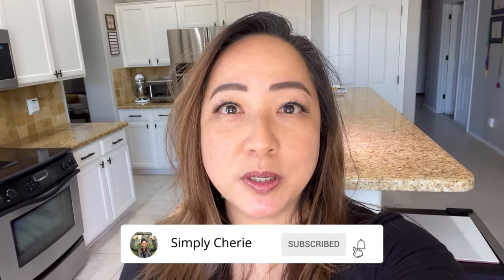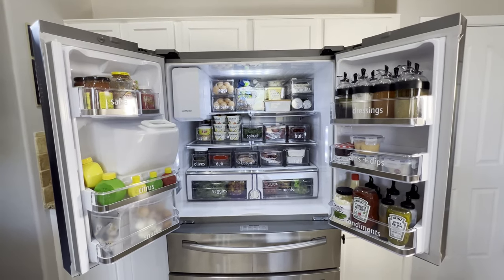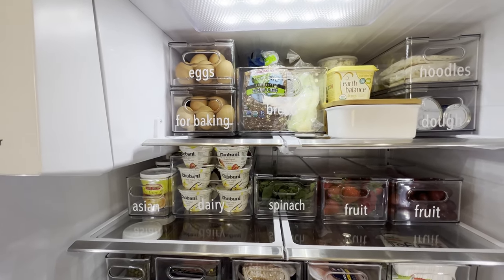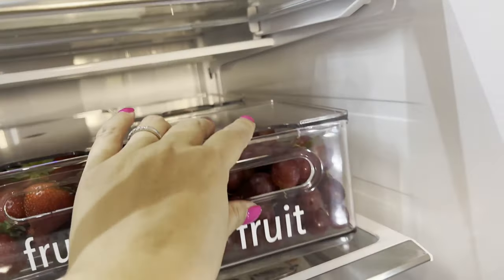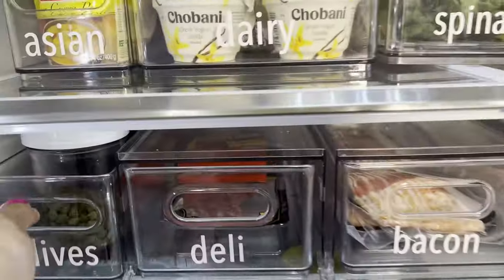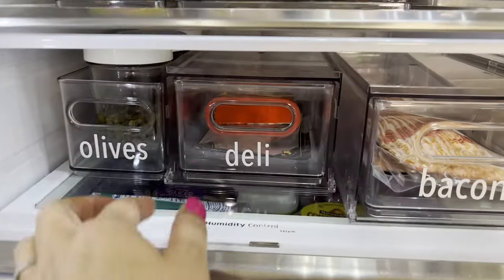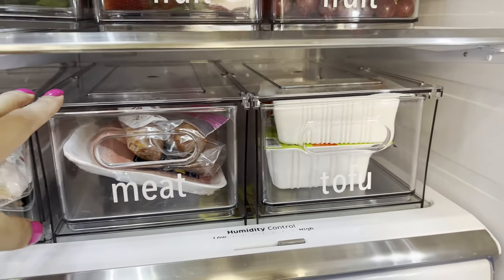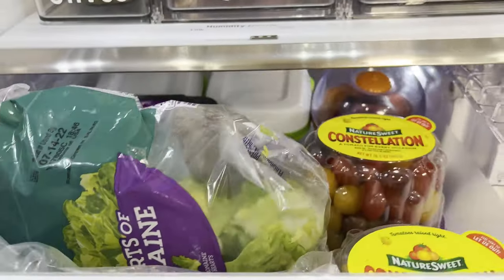Organize Your FRIDGE Like a PRO: Walkthrough and Tips 🥚🍓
The fridge is something that you use on a daily basis. You shuffle through it, add to it, and take away from it. It’s important to keep this organized by creating a system that works for your current diet and lifestyle. Organize the food items you use on a weekly and 2-week basis. Find containers that are as straight-edged as possible. Enjoy!

ORGANIZING - How to Organize Your Fridge

Items in this video:
1. OXO Salad Dressing Shaker (large)
2. OXO Chef’s Squeeze Bottle Set
3. Ceramic Butter Dish with Knife
4. iDesign Kitchen Binz (stackable with lid, 6.75 x 5.75 x 3.75in)
5. Snapware Pyrex Glass Containers (10-piece)
6.  Snapware Glass Containers Set (24-piece)
7. Plastic Food Storage Containers with lids (50-piece)
8. Reusable Storage Bags (6-pack)
9. Reusable Storage Bags (24-pack)
10. Pompeii Lemon Juice (12-pack)
11. Pompeii Lime Juice (12-pack)
12. Cricut Explore Air 2 (mint)
13. Cricut Premium Vinyl - Permanent (12 x 48in, bundle)
14. Cricut Vinyl Transfer Tape (12 x 48in)
15. Cricut GripMats and Blade Accessories Kit
16. Cricut Basic Tool Set (5-piece)
17. The Home Edit Exclusive Collection
18. Egg Container (similar)
19. Cream Cheese Container
20. Kerr Wide Mouth Pint Mason Jars (12-pack, 16 oz)
21. Wide Mouth Mason Jar Lids (white, plastic, 16-pack)
22. Rubbermaid FreshWorks Produce Saver (set)

The Equipment I Use:

1. CANON 70D
2. LIGHTING SET
3. RODE MIC
4. BLUE SNOWBALL CONDENSER MIC
5. PNY 128GB HIGH-SPEED SDXC MEMORY CARD